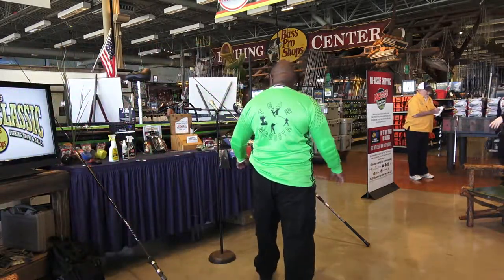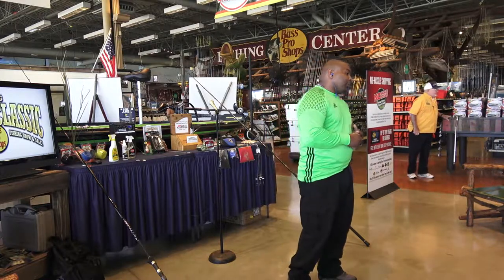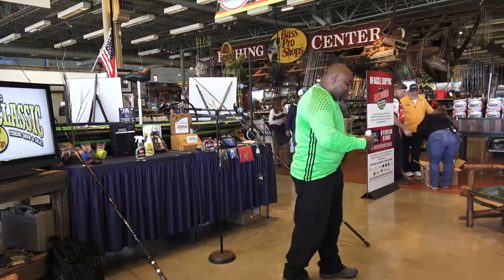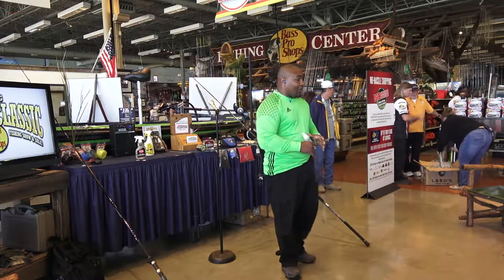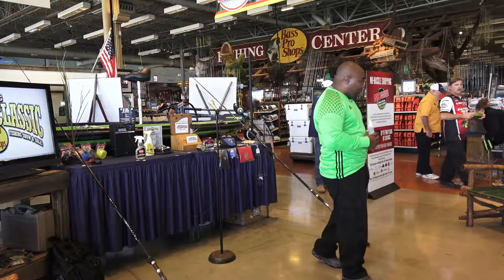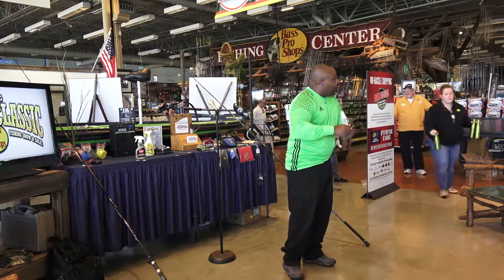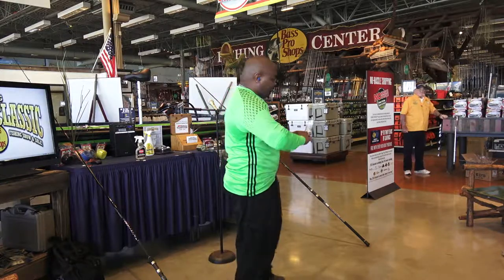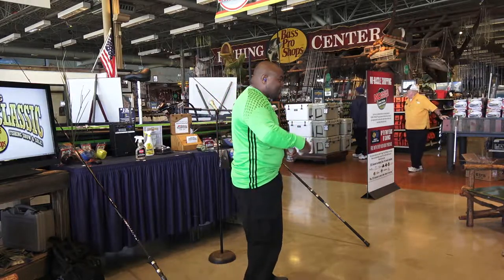Bass pro green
surf fishing